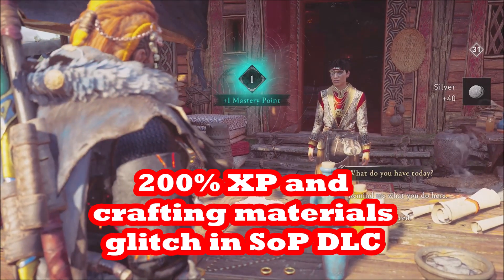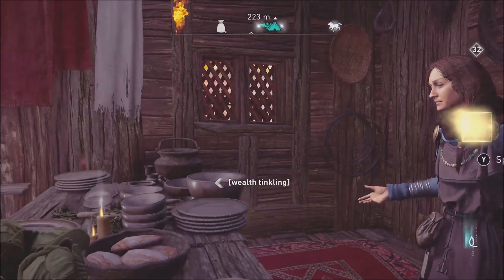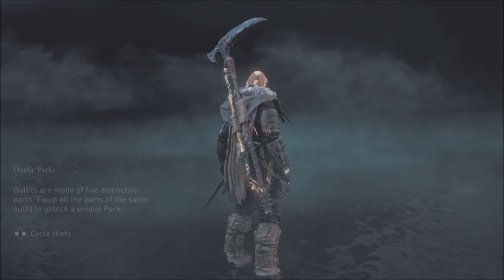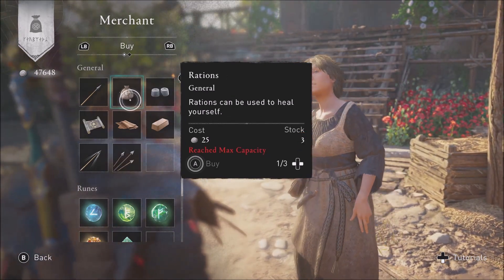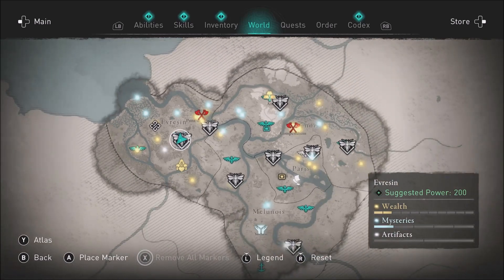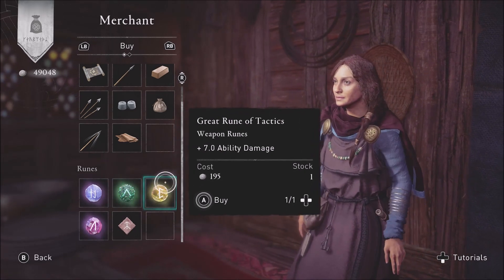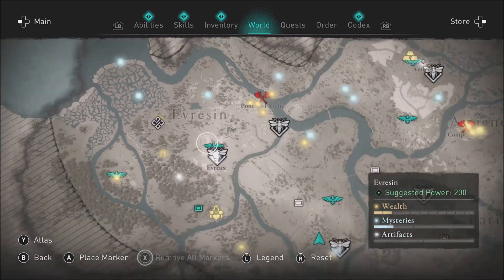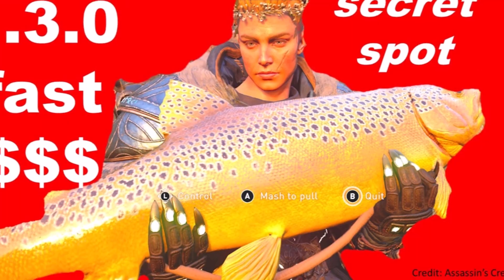200% XP & Upgrades with Siege of Paris SHOP GLITCH in Assassin's Creed Valhalla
There is a new merchant glitch in Assassin's Creed Valhalla's Siege of Paris DLC as of update 1.3.0 on August 12, 2021. It allows you to double your skill points every level up and allows you to purchase with silver twice the crafting material for armor and weapon upgrades prior to the Siege of Paris expansion. All merchants in Valhalla reset when Eivor gains a level earning 2 skill points or 1 mastery point if Eivor is at max level. Once Eivor gains a level all the stock of the crafting supplies refreshes at every vendor in the game. The vendors' inventories are linked. Thus, Eivor cannot get more scrolls of knowledge or crafting supplies such as leather, iron, carbon, nickel, tungsten, and titanium by going to multiple merchants in the map. One vendor in SoP in Evreux the "cat town" who is not linked to the other vendors. That shop keeper will let you double your skill points boosts or crafting materials purchases with the in-game currency of silver.

We have a couple of videos about farming silver after patch 1.3.0 see "Infinite $$$ after 1.3.0 XP & SILVER in AC Valhalla, NEW spear fishing $6000/hr" and "Unlimited $$$ & XP after 1.3.0 Valhalla, Assassin's Creed Money and XP Exploit" at

Game play from Assassin's Creed Valhalla (c) 2020 and the Siege of Paris DLC (c) 2021 by Ubisoft.